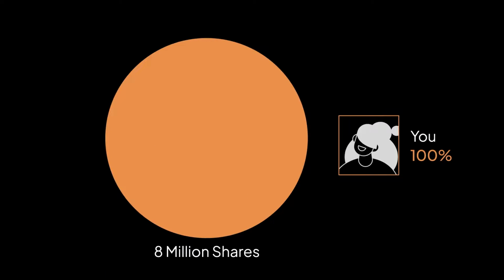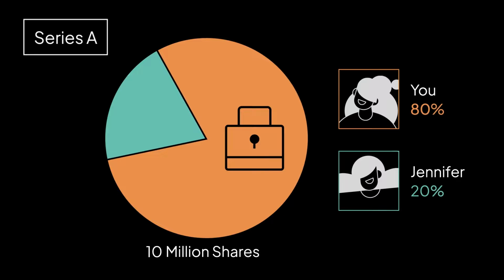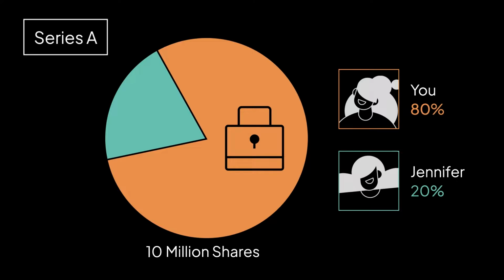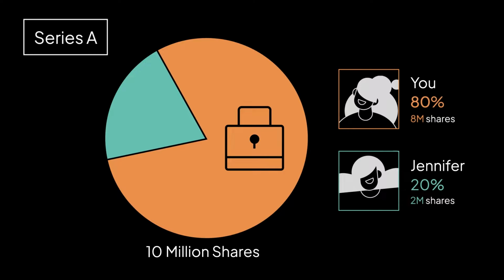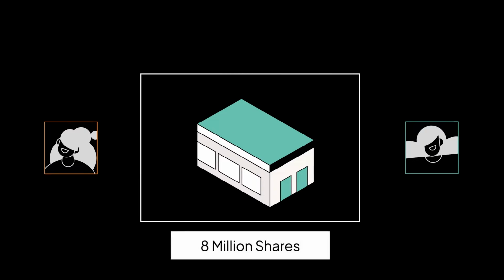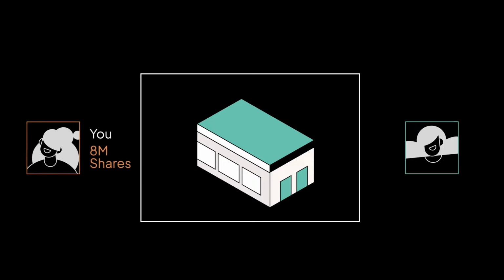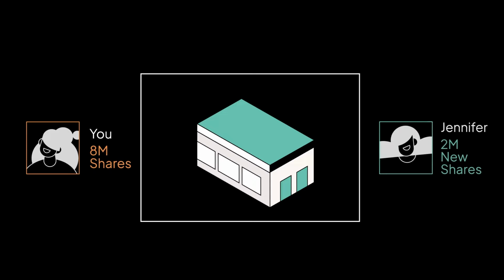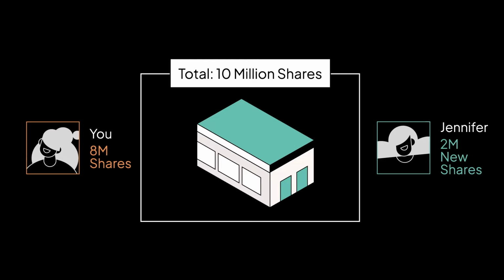How dilution works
Dilution is one of the most important things early-stage founders need to be aware of during startup fundraising; not paying attention to it could result in losing more ownership of your company than expected.

In this video, we’ll tell you how dilution works and what to look for as you fundraise.